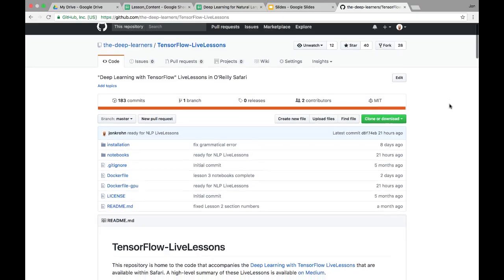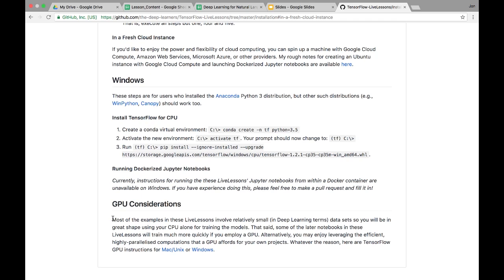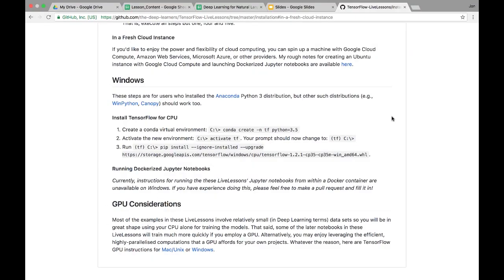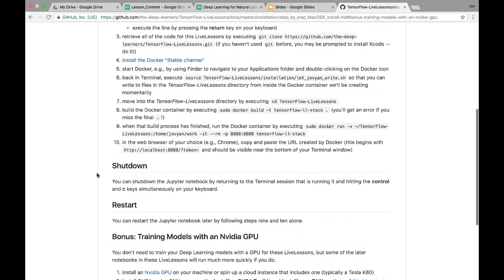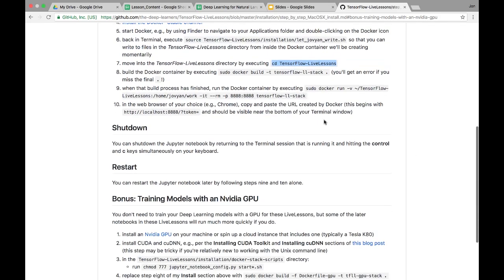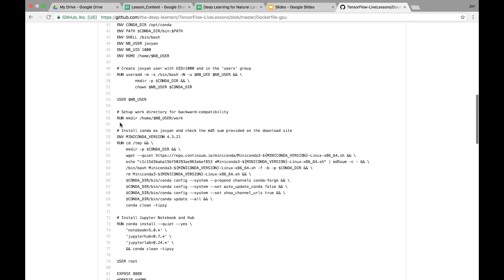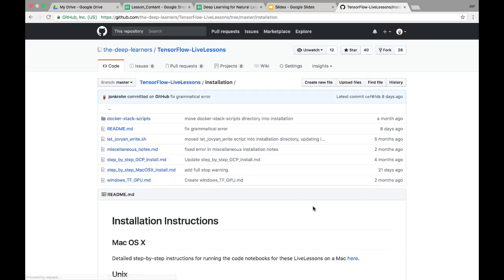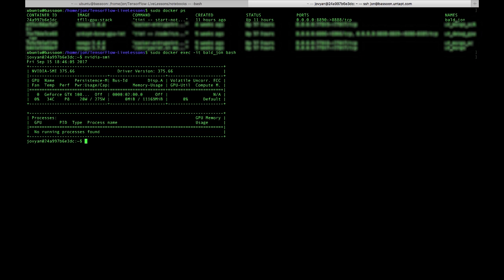006 1 4 Installation Including GPU Considerations11m 20s